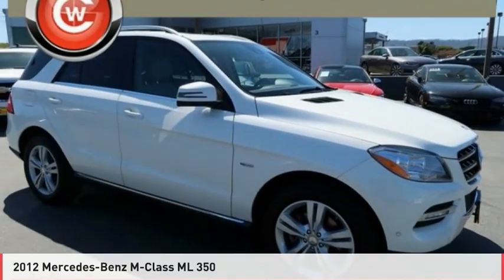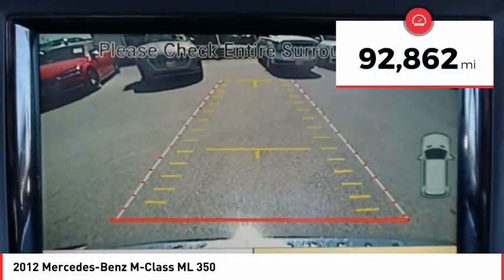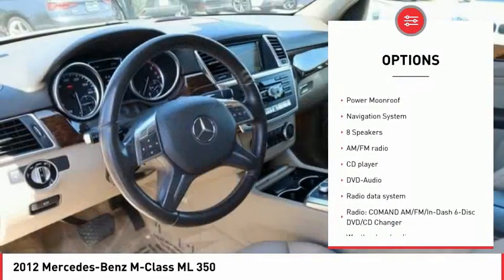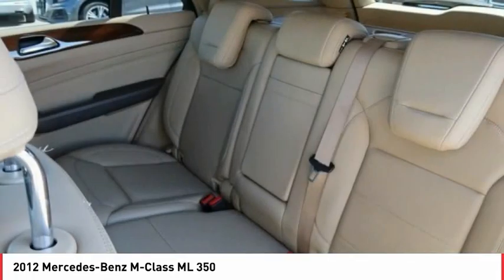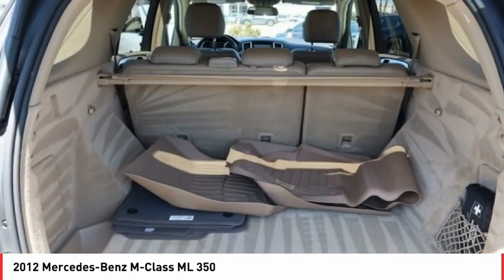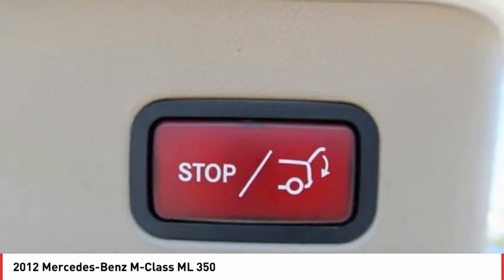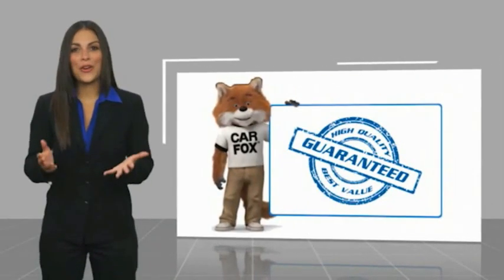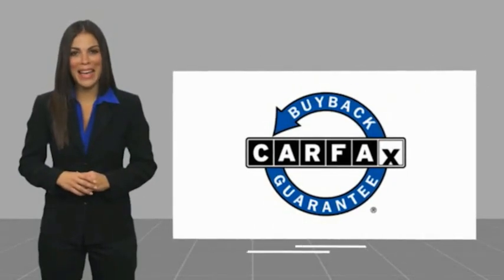Stop in today for a test drive of this U 2012 Mercedes-Benz M-Class B2215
2012 Mercedes-Benz M-Class ML 350

4MATIC, Almond Beige w/Leather Upholstery, Navigation System.  Odometer is 5312 miles below market average! 2012 Mercedes-Benz M-Class Arctic White ML 350 BlueTEC 20/27 City/Highway MPG  Awards:     2012 IIHS Top Safety Pick   Reviews:     Whether you want to tackle any road in sublime comfort or hit up to 174 mph on the autobahn, the M-Class can do it. On a more pragmatic front, the Mercedes M-Class boasts reams of safety features, great cargo space, and the ability to tow up to 7,200 pounds. Source: KBB.com     Engine choices include gas and diesel; comfortable seating; high-quality interior and construction; excellent braking distances. Source: Edmunds  Vehicle price and availability are subject to change without notice.